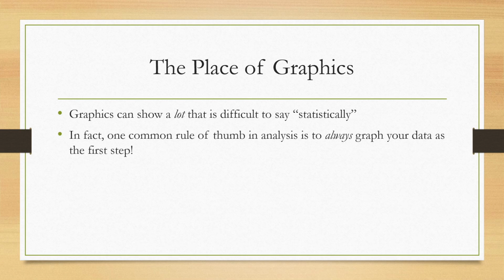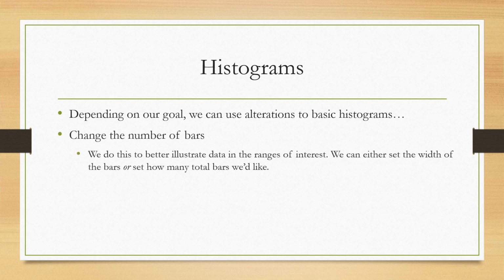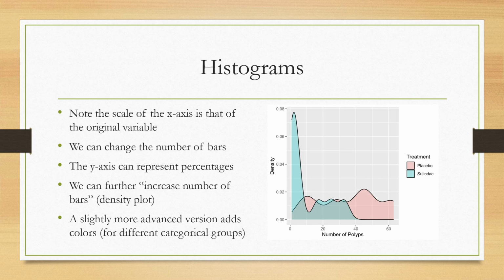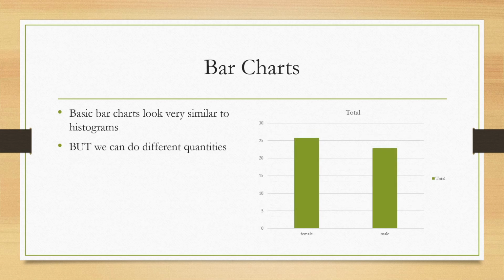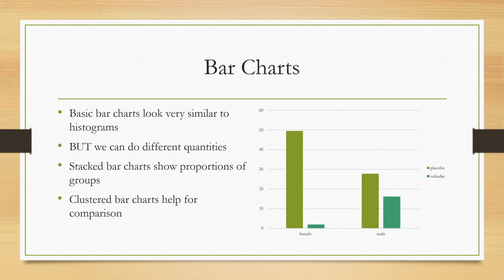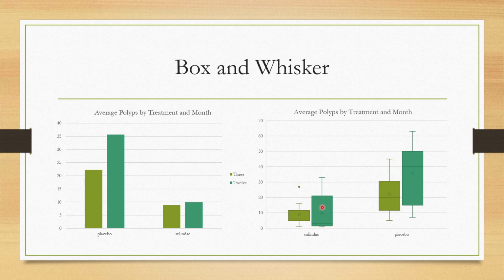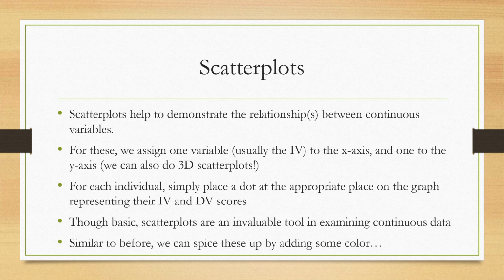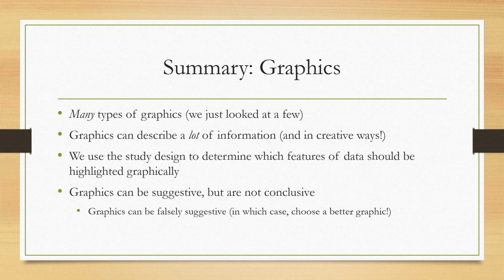MHA 630 3.3 - Graphics